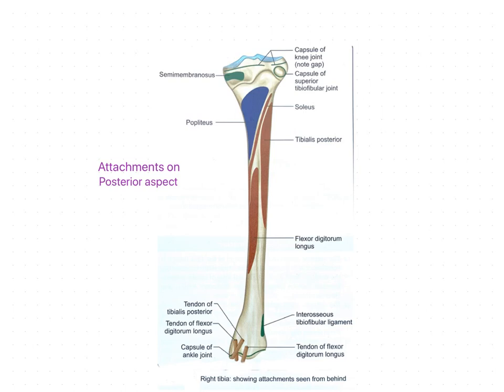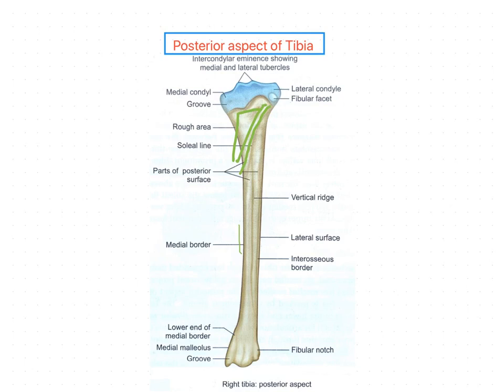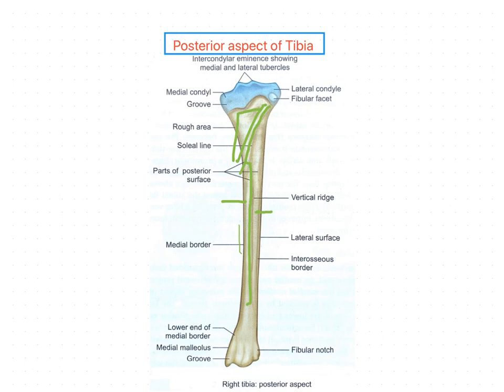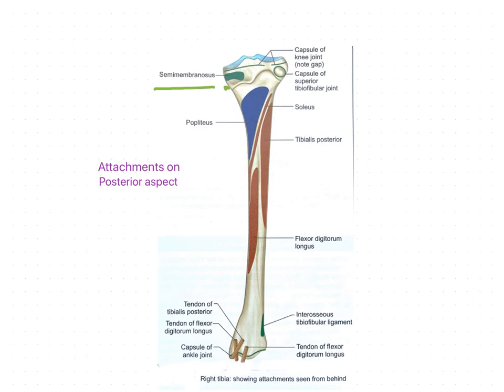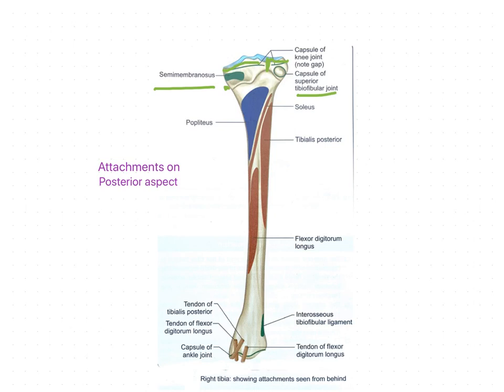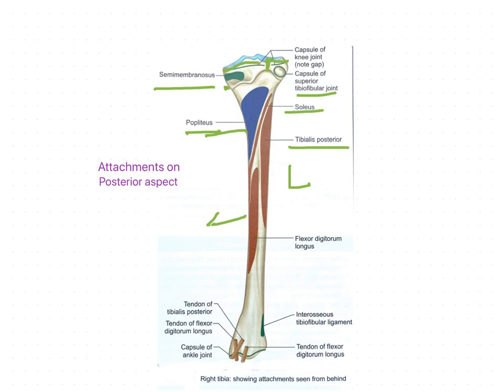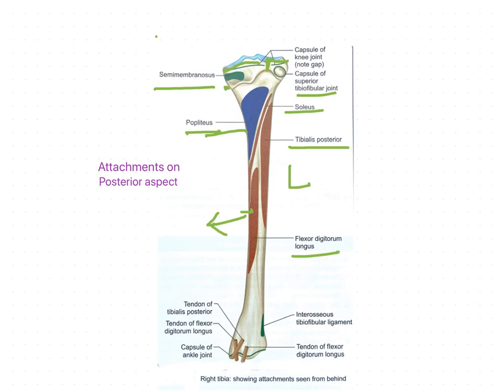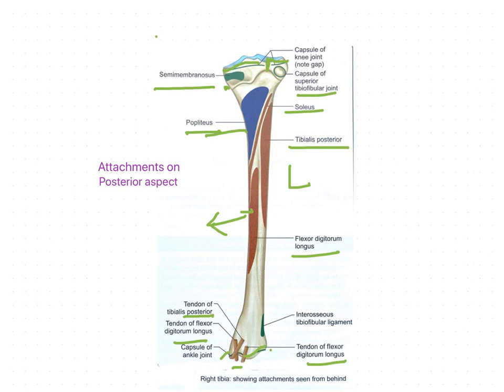Tibia Part 3 LOWER LIMB